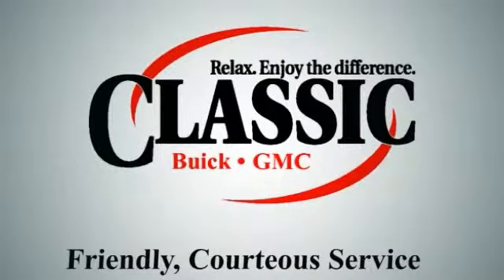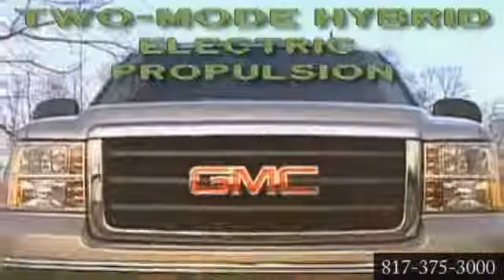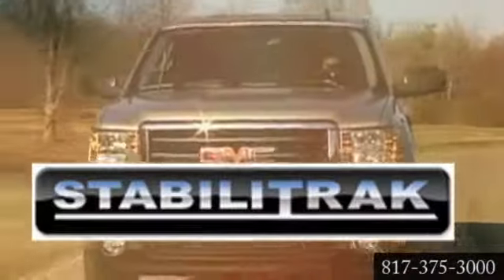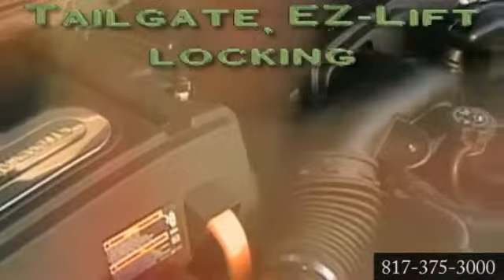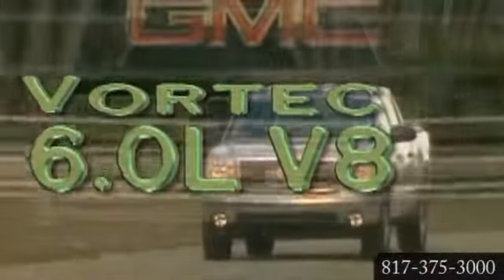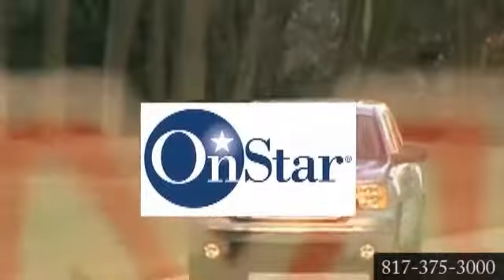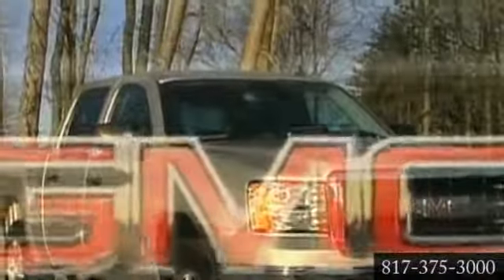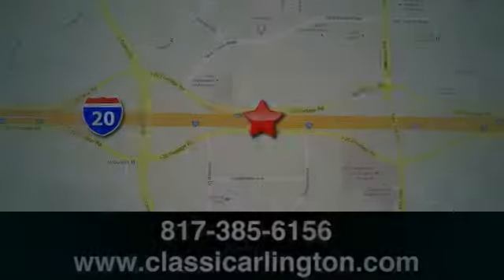New 2013 GMC Sierra Hybrid Dallas Fort Worth TX Classic Buick GMC Arlington TX Fort-Worth TX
Classic Buick Pontiac GMC
1400 E-I20
Arlington TX Fort-Worth TX, 76018

As the premier Arlington Buick GMC dealer serving the Dallas and Forth Worth area, Classic Arlington would like to welcome you! Whether you're researching new Buicks, GMCs, used cars, are ready to buy, or are looking for a reliable service and parts department, our Buick GMC dealership in Arlington has you covered!

Relax and enjoy the difference!

Operating Hours:
8:00am-8:00pm Mon-Sat